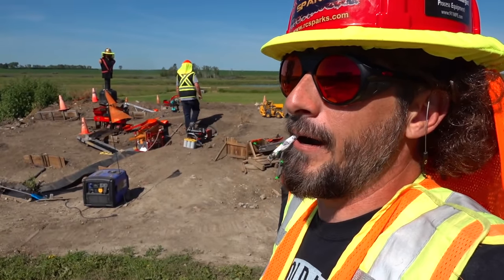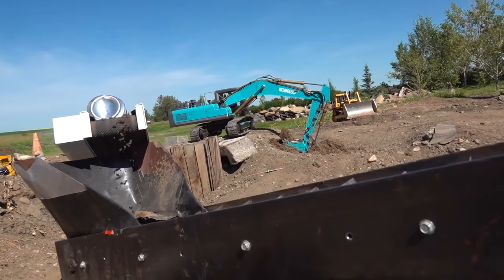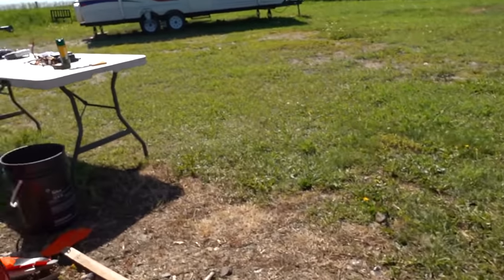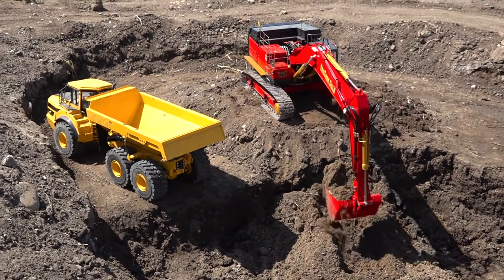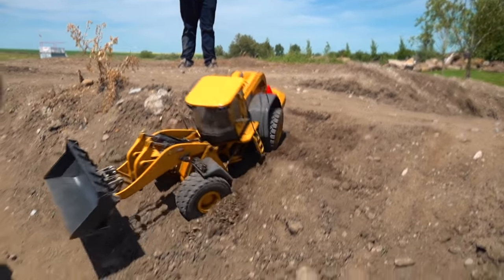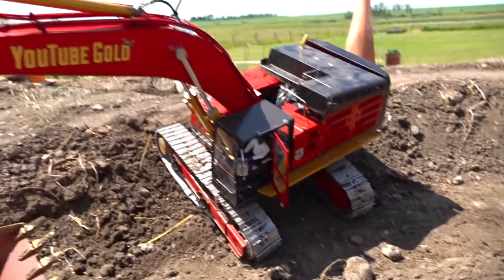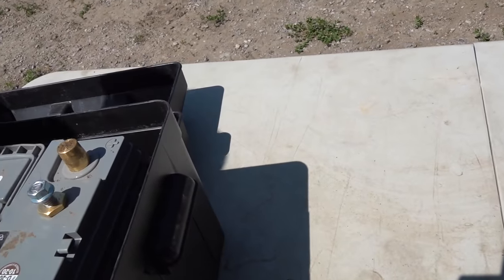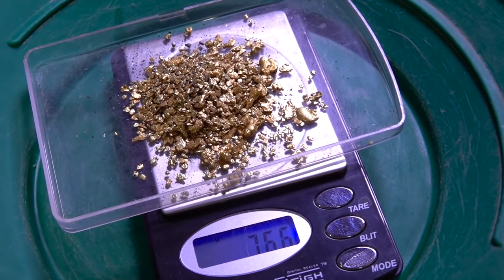YouTube GOLD! FOREMAN MiNES $1000 usd WORTH of CHUNKY GOLD with BIG WHEEEL (S3 E10) | RC ADVENTURES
In a surprising move, our accountant informed us that if we kept bringing people out to the mine site that were not paying their bills, we would have to shut down within a month time. The high quality lunches, and the antique beer we keep bringing in for visitors and guests have been running overhead costs high.  Thankfully, with a little pressure from our lawyers, many of the guys paid up and we were able to invite a few of them back, proving their good credit. Sadly, we were not able to get everyone to pay, even when we sent out some hard hitting, pipe-carrying thugs. Thankfully, those dudes don't get paid unless they collect - and they are persistent. If they can't find you the first time, they will just wait.  I mean, like these guys wont back down until the they get our money.  We don't feel like we are being unreasonable, as several of our guests have been coming here comfortably for years without paying.

Here are the Helpful Links I promised during the video!

Garrett 1140900 Pro-Pointer AT Waterproof Pinpointing Metal Detector, Orange

2 Pack Hard Hat Mesh Neck Shield with Safety High Visibility Reflective Stripe, Yellow, Orange

Hard Hat Sun Shield, UV Protection Full Brim Mesh Neck Sun Shade Protector

I'm sure in todays episode there will be plenty of beer consumed, and plenty of Radio Controlled debauchery, not to mention a great group of fellas that are here to experience something that is offered no where else in the world but here.

(Viewers have asked, so here' s answer: my Sunglasses are Oakley Clifden Prizm Snow Torch 56mm

The GREEN GOLD FOX USA OMNI-FOX Wash plant and Trommel is insane - and the spray bars wash all the rocks super clean, leaving ALL of the gold caught in the miners moss and nugget traps. Any flakes, they wash down in the GOLD HOG mats.  I love this combo.

For those who are interested in the Gold Mining hobby/ business - I gathered some helpful links for you below:

- Gold Trommels and Sluice Box!

BATTERY BOX w/ Volt Meter for RV Battery

GOLD WHEEL- Desert Fox Automatic Gold Panning Machine (Blue)

11 pc Prospecting-Mining-Panning Kit- 2- Classifiers 3 Gold Pans,+ MORE!!

Goldn Gold Paydirt Eureka Panning Pay Dirt Bag – Gold Prospecting Concentrate : by GoldnEmpire

Mammoth 'Troy Ounce Nugget Hunt' - Gold Nugget Paydirt Panning Concentrate Pay Dirt Bag - Gold Prospecting
by Mammoth Paydirt

2 lb California Paydirt Panning Gold Nugget Bag
by mikesgoldpaydirt

As a side note..

For those who are new viewers to our YouTube GOLD show - know this: "YouTube GOLD" is a Parody series based around the GOLD Shows of TV that we all know and love. GoldRush YukonGold, BeringSeaGold all of these are shows that my friend and family enjoy seeing!

The true secret of this show - is nothing you see is "real",  Most everything is staged, such as scenarios, acting out our characters, comedy.. etc..  In fact, we are not even working for efficiency, as we are a group of hobbyists who are more interested in entertaining our audience and using super cool radio control hobby equipment.. than "actually getting gold". A few of the things that are not staged is our friendship, the laughter, camaraderie, and of course.. THE GOLD!  (Yes, it's real pay dirt). The true Gold is the experience we get as friends, what we hope the viewers get watching a group of goofballs entertain them with some very cool toys and overly dramatic, bad acting. One mans hobby, is another's entertainment on YouTube!

Tamiya Ford AeroMax Semi Truck Kit

Tamiya King Hauler Kit (Short Truck)

Tamiya Freightliner Cascadia Evolution Semi Truck Kit

Tamiya Flatbed Semi Trailer
Tamiya 3 Axle Reefer Trailer Kit